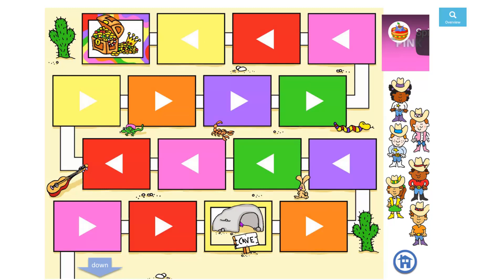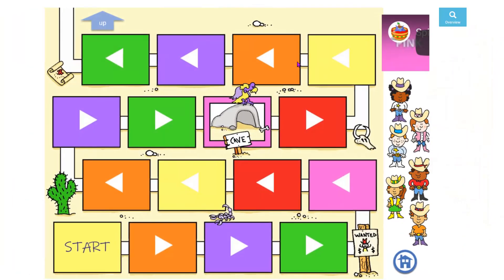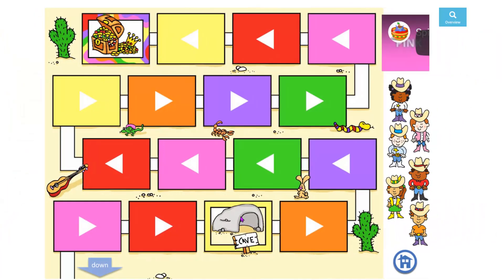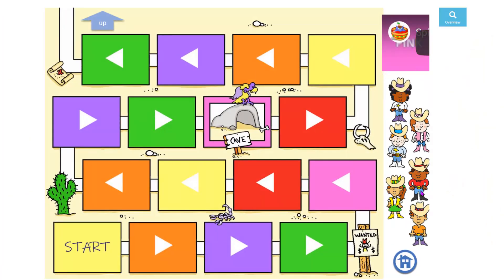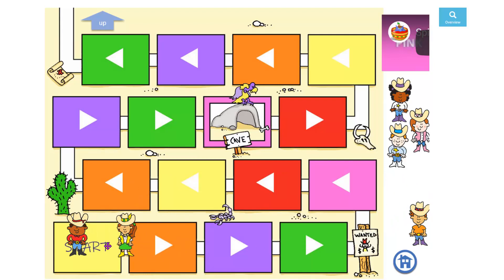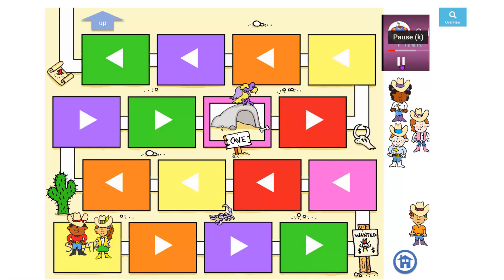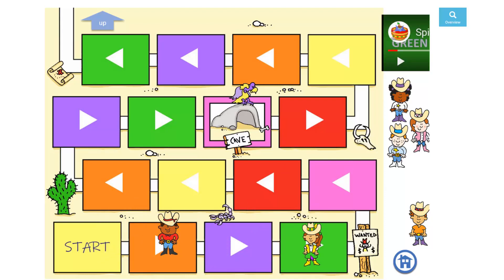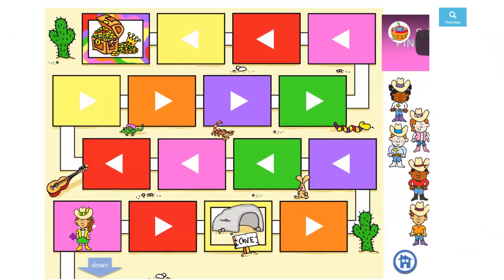Cactus Trail Reinforcer